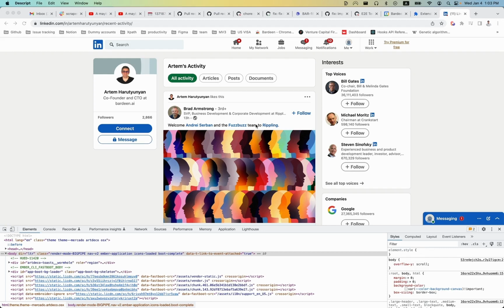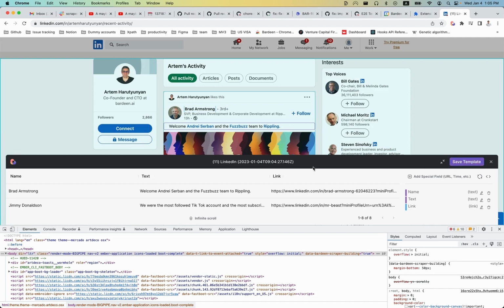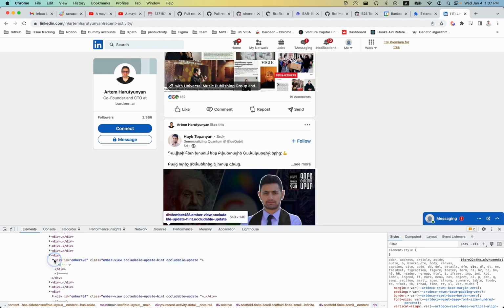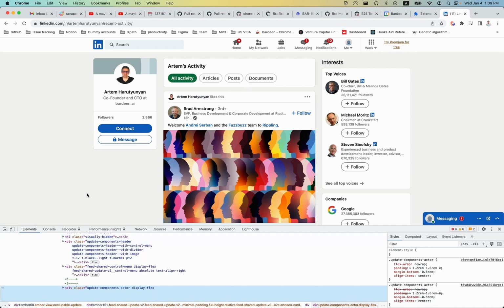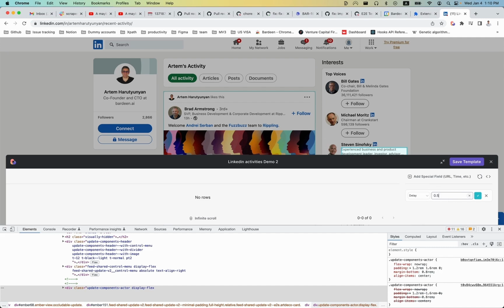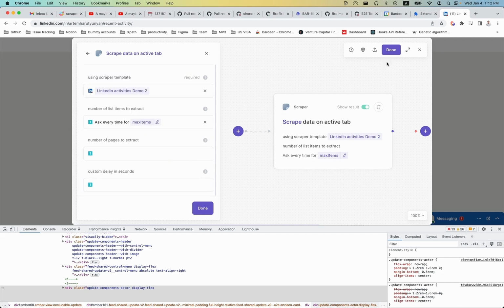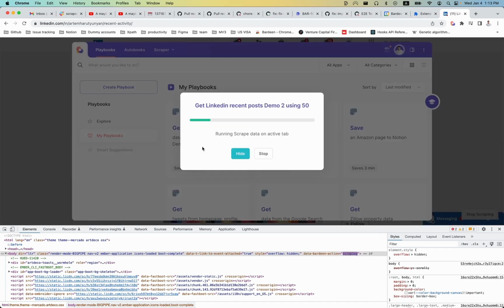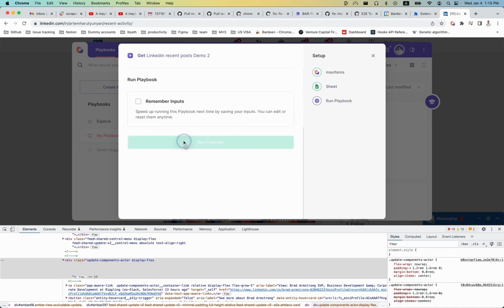Live build: Get data from Linkedin profile recent activity page (Delay action)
Linkedin loads empty containers which are only populated when brought to the viewport, this only can be fixed by introducing delay before getting data from each container, otherwise the returned result will be empty. Current demo walk through that process, while Bardeen team will be working on improving that flow.